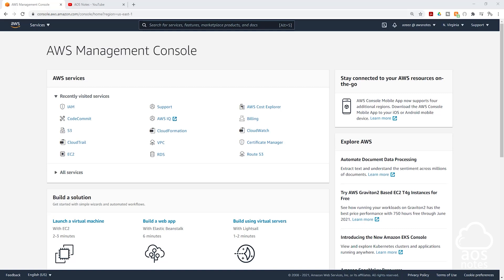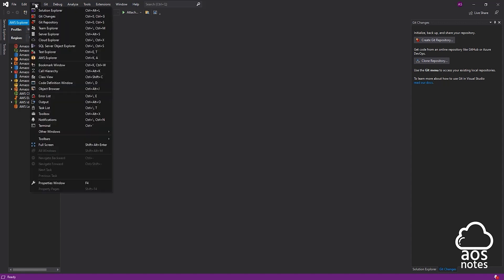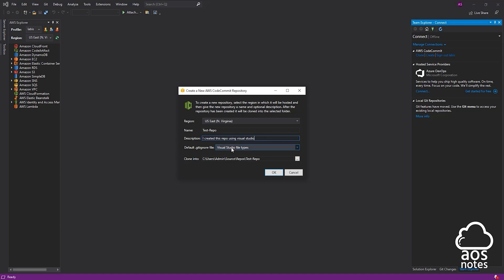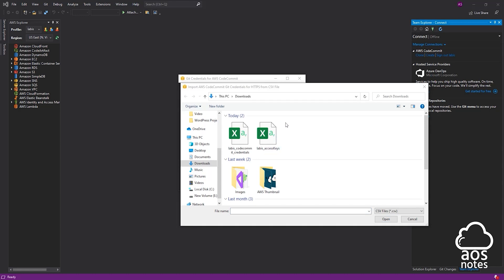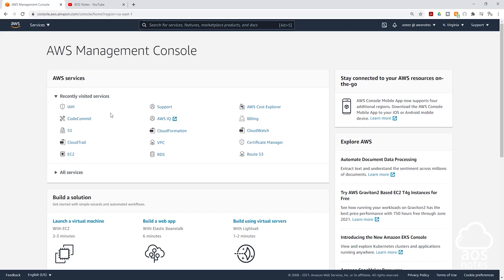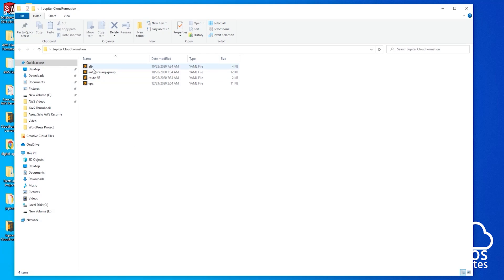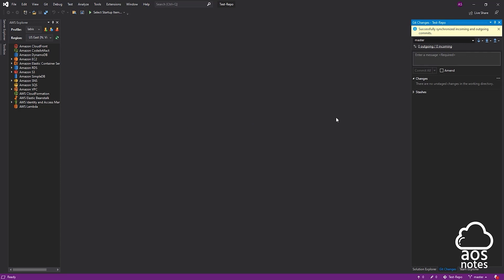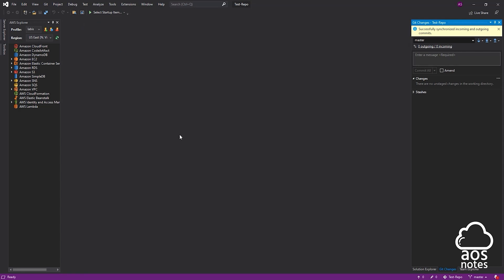How to Integrate Visual Studio with AWS CodeCommit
This tutorial will teach you how to integrate Visual Studio with AWS CodeCommit. According to AWS documentation, you can use Visual Studio to make code changes in a CodeCommit repository. The AWS Toolkit for Visual Studio now includes features that make working with CodeCommit easier and more convenient when working in Visual Studio Team Explorer. The Toolkit for Visual Studio integration is designed to work with Git credentials and an IAM user. You can clone existing repositories, create repositories, commit and push code changes to a repository, and more.

0:00 - Introduction
1:08 - How to integrate Visual Studio with AWS CodeCommit
1:57 - How to create a a repository a Local and CodeCommit repository from Visual Studio.
5:45 - Push changes from your local repo to CodeCommit
7:57 - Edit file in Visual Studio